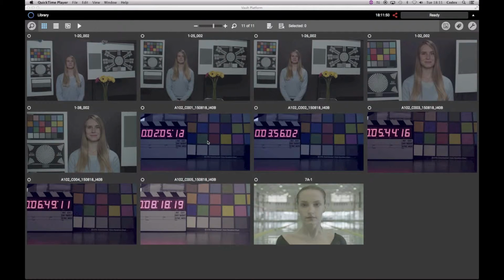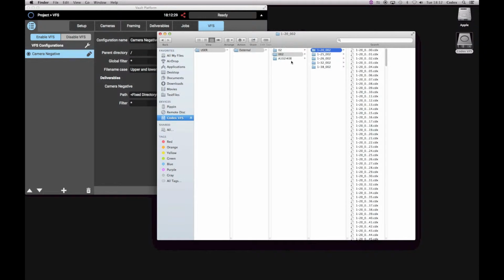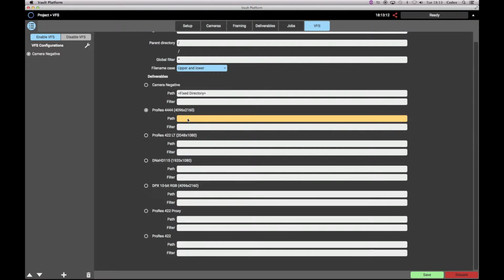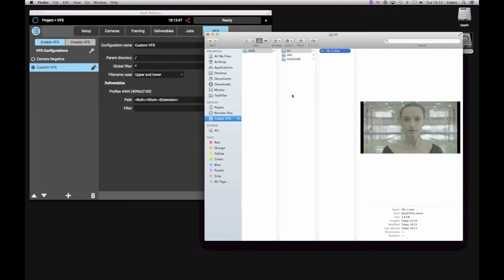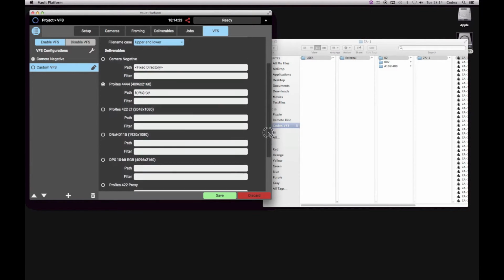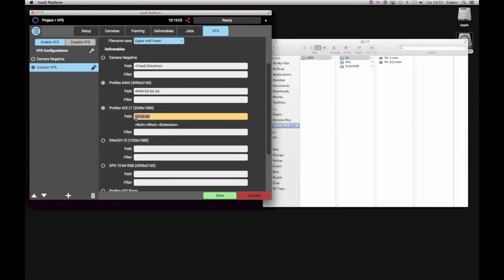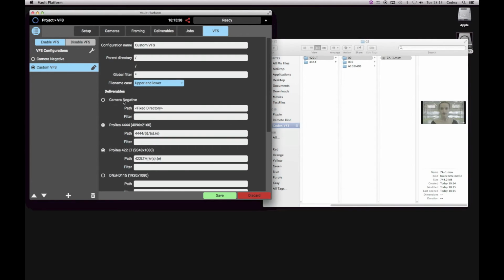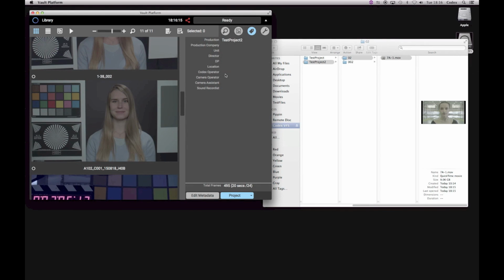Using The VFS